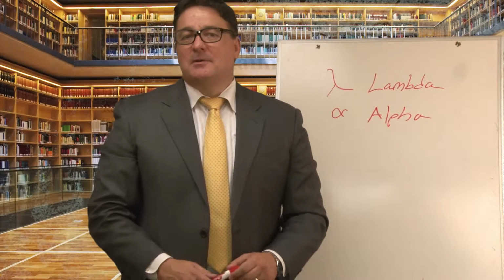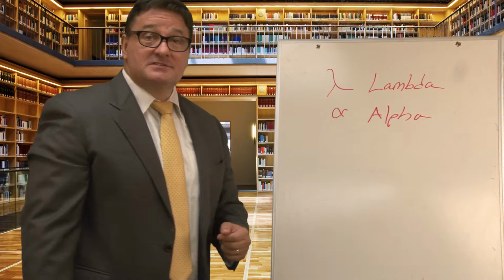Understanding Alpha and Lambda for Forensic Accounting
New Jersey Forensic Accountant, Robert Bonavito, goes into detail about Lambda and Alpha from the Greek alphabet and how they related to finance.

Alpha is the risk adjusted return.
Lambda is a ratio used to adjust risk.

He recommends that you ask your stock broker or investment manager what the lambda and alpha are on the stocks you are investing in. Understanding these numbers and ratios will help make a decision as to whether or not your are investing wisely.

Robert A. Bonavito
1812 Front Street